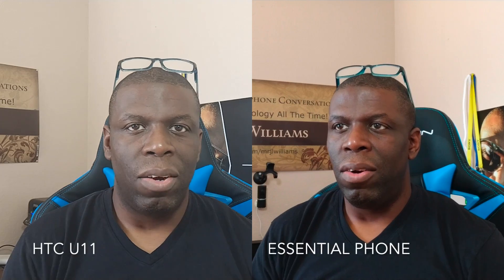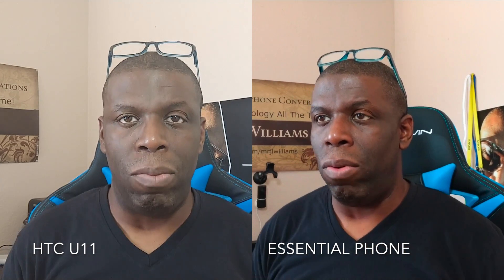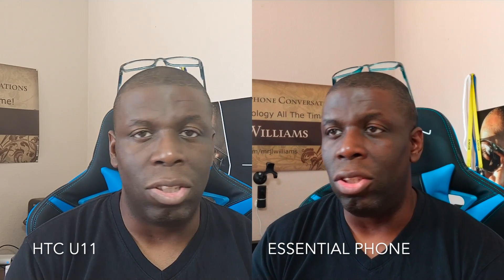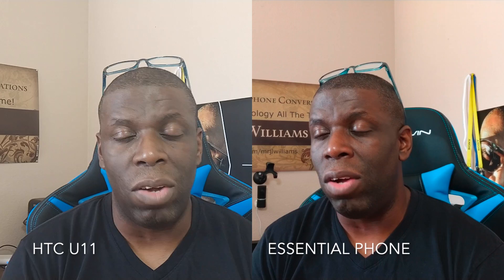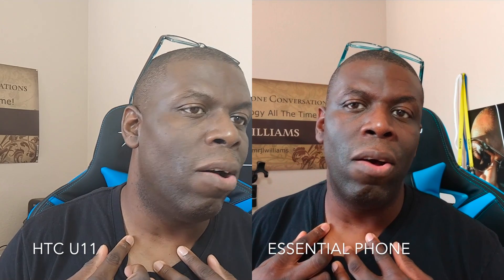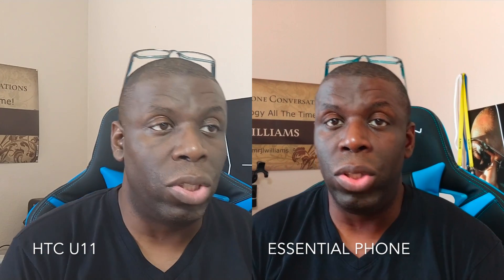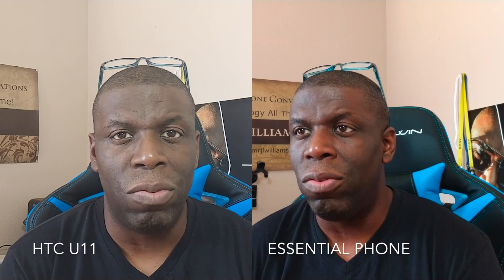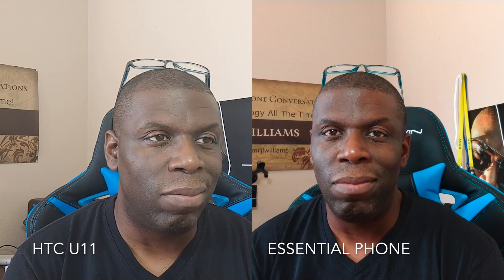Essential Phone VS HTC U11 Front Camera Comparison | UPDATE IN DESCRIPTION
In this video, I compare the Essential Phone VS HTC U11 Front Cameras.  You can help me decide which one is best, enjoy.

Main Song for my videos is called 'Heart Break' Artist is 'Vibe Tracks' free on YouTube!